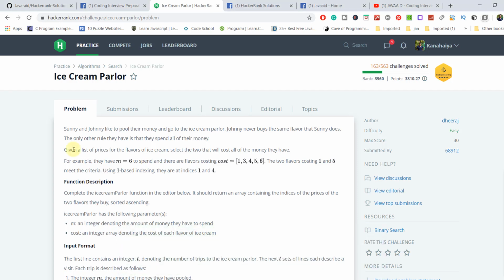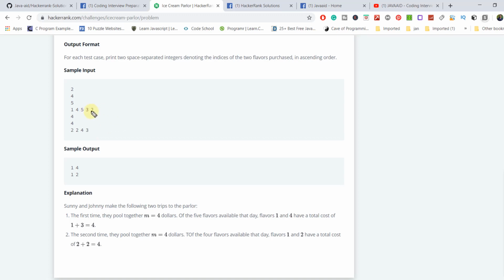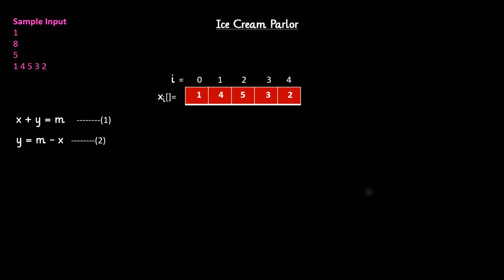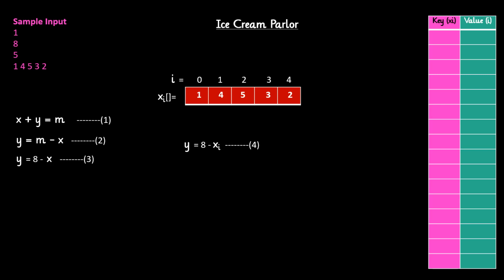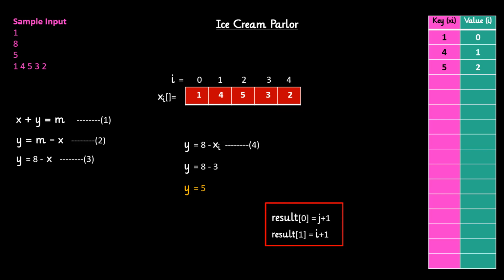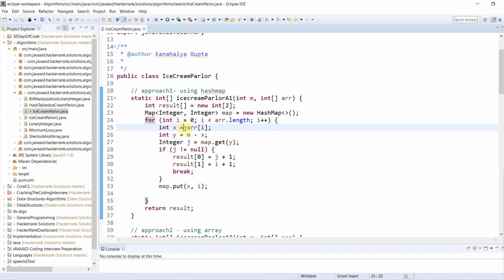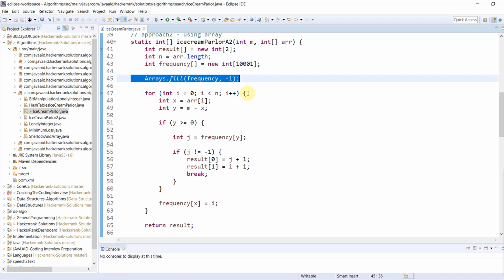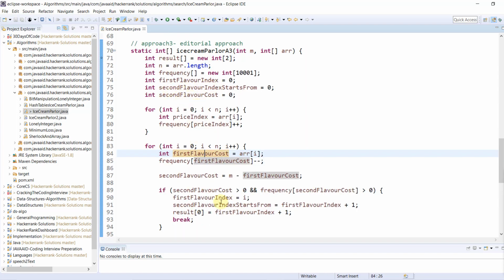Ice Cream Parlor HackerRank solution | Two Sum LeetCode Solution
In this video, I have solved hackerrank Ice Cream Parlor problem in an easy way which is based on Two Sum LeetCode problem.

Here I have explained three optimal approaches to solve this problem.
Two sum with hashmap or without hashmap.

The complexity of Ice Cream Parlor hackerrank solution is O (N). This hackerrank problem is a part of Practice | Algorithms | Search | Ice Cream Parlor hackerrank challenge.

For simplicity, I have divided this hackerrank tutorial into 3 parts.
     [00:00] Understanding the problem statement.
     [03:38] Building the logic to solve the problem.
     [09:42] Coding the logic using java (you can use your own preferred programming language).

📖 Resources ►

📖 TOP 10 LEARNING RESOURCES

1) Cracking the Coding Interview
2) Algorithms Hardcover
3) The Algorithm Design Manual
4) Data Structures & Algorithms in Java
5) Data Structures and Algorithms Made Easy
6) Grokking Algorithms
7) Dynamic Programming for Coding Interviews
8) Introduction to Algorithms
9) Elements of Programming Interviews in Java
10) Programming Interviews Exposed

👋 Let’s Connect ►